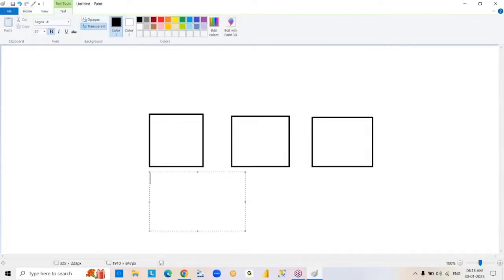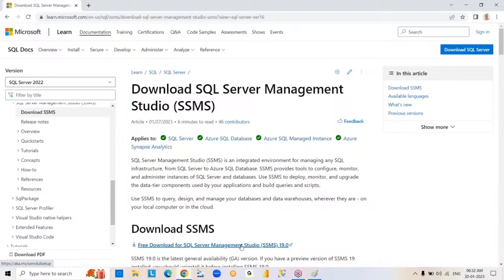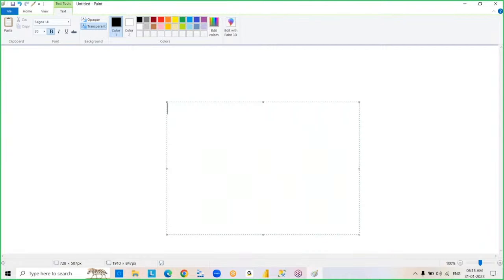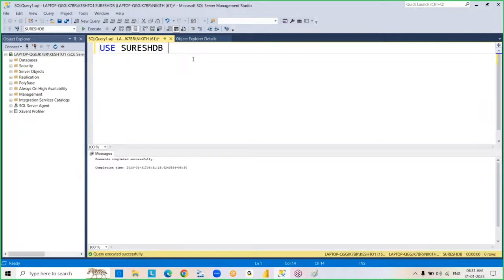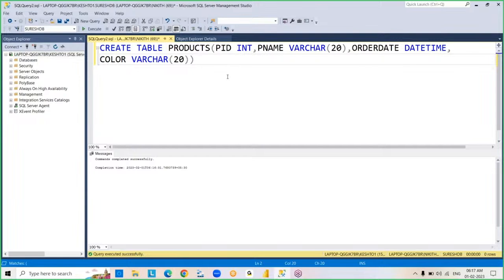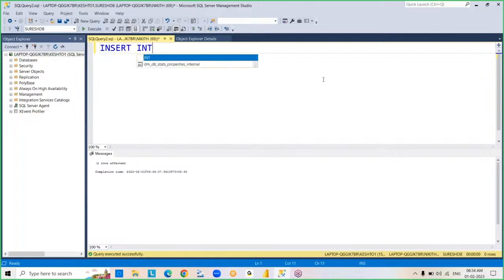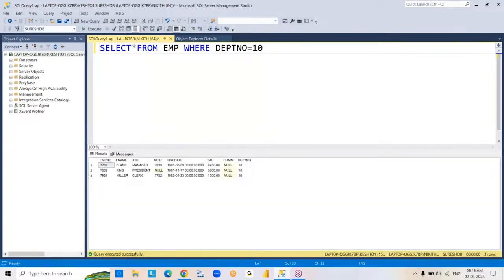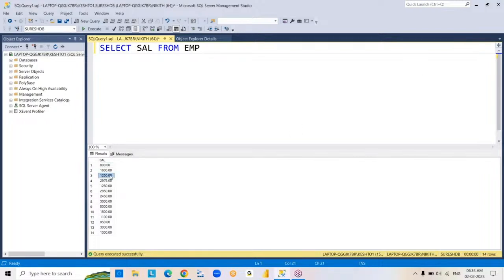SQL SERVER tutorials by Mr. Suresh Vadde Sir